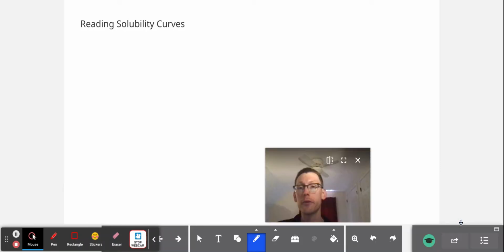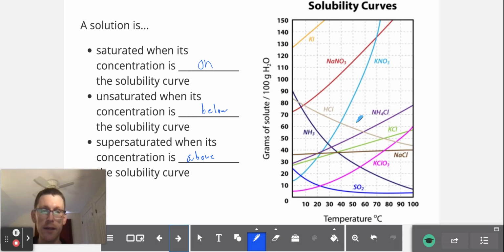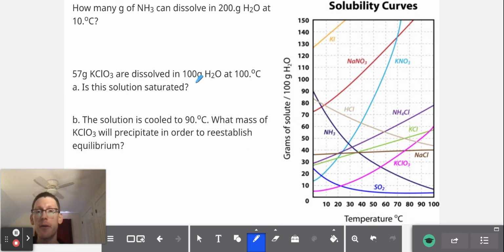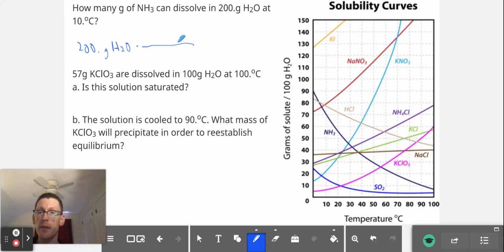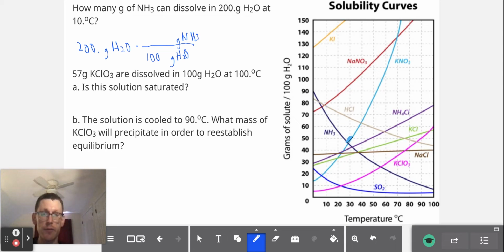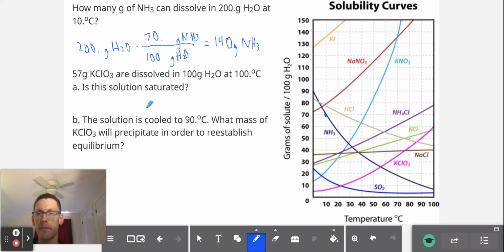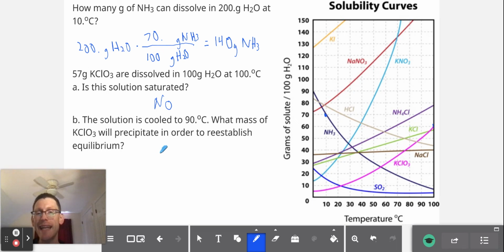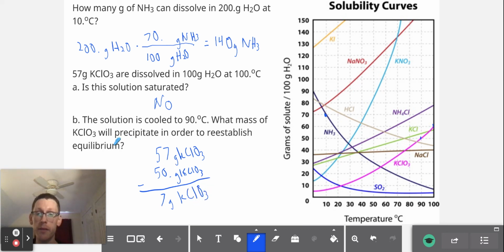12.2_3 Reading Solubility Curves